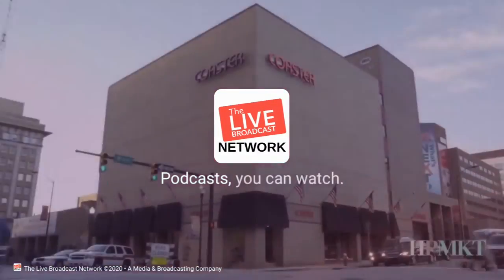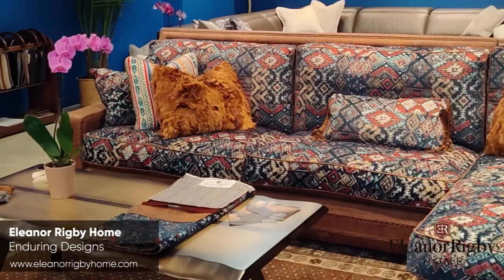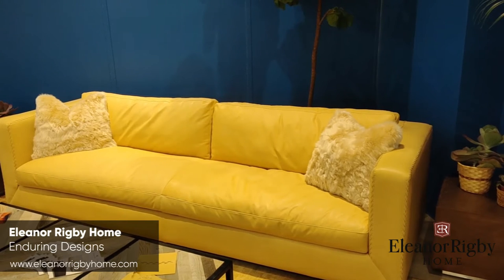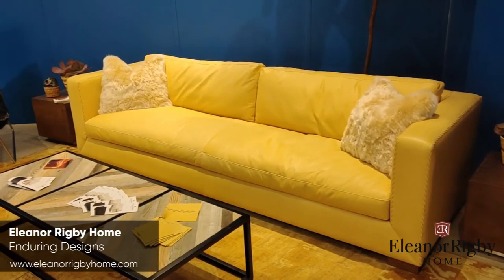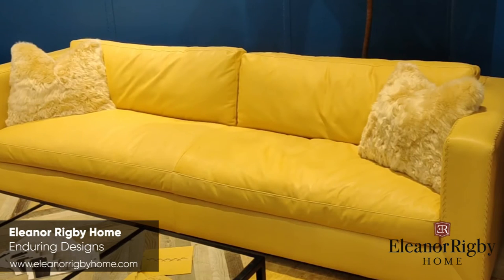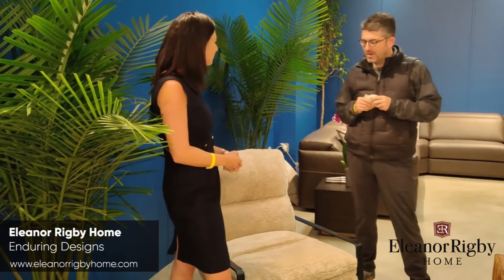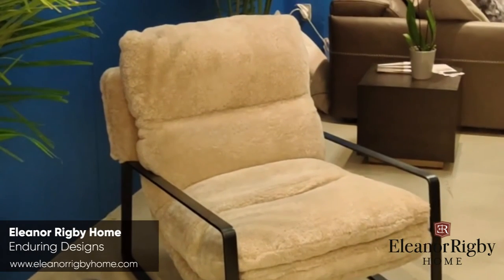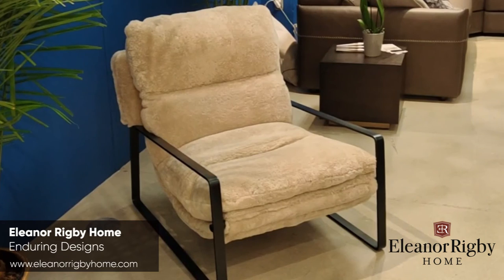HPMKT - Eleanor Rigby Home Product Feature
Company: @Eleanor Rigby Home

On-Air host:
Hilary Lane

Couldn't make it to High Point Market? The LIVE Broadcast Network is covering product features form inside of showrooms throughout Market. We have four reporters, from a variety of backgrounds (Interior Design, Design Architecture, eDesign, Home Staging, Design Family Business and A Student's Perspective). Our reporters will be covering product features and providing clickable URL links to the products featured within the segments.

Follow The Live Broadcast Network on your favorite social media platforms to watch each segment.

Produced by:
The LIVE Broadcast Network